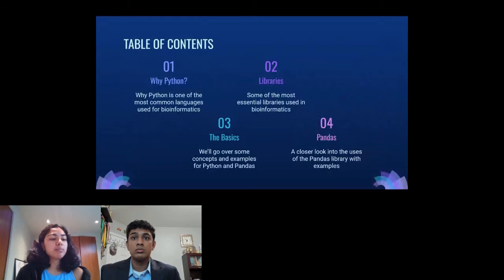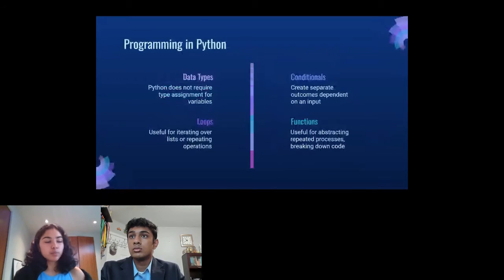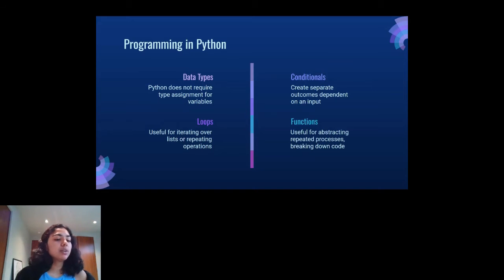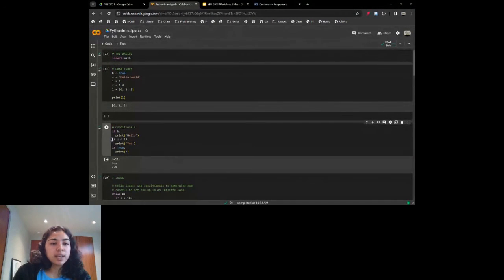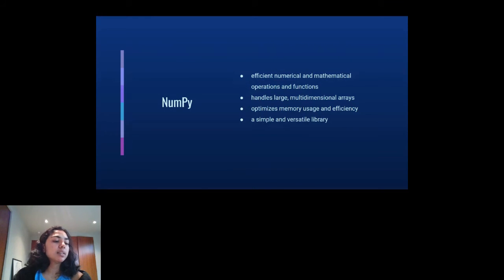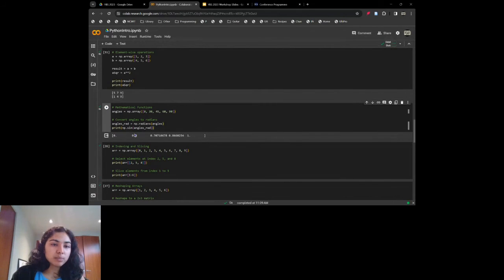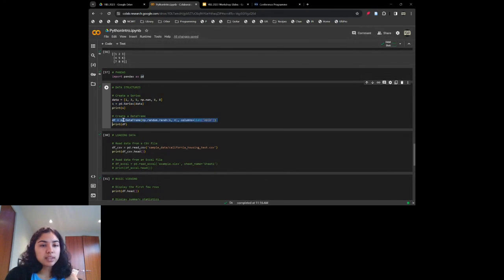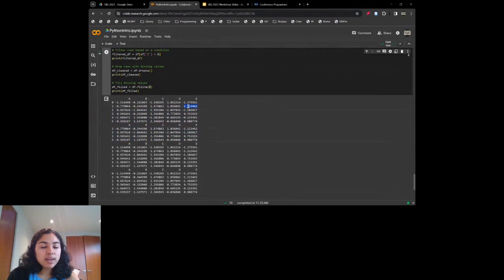Introduction to Bioinformatics Programing in Python - Ria Talwar - YBS 2023